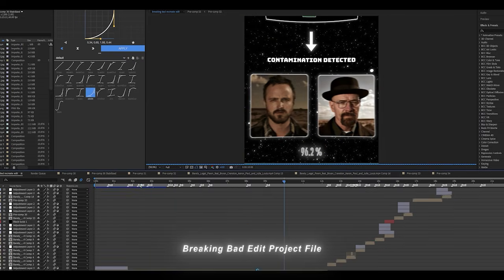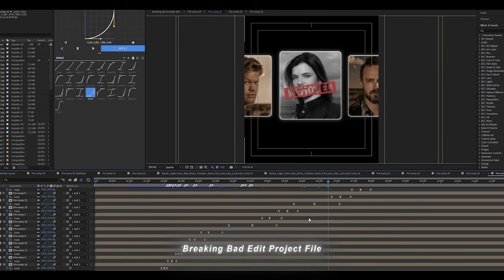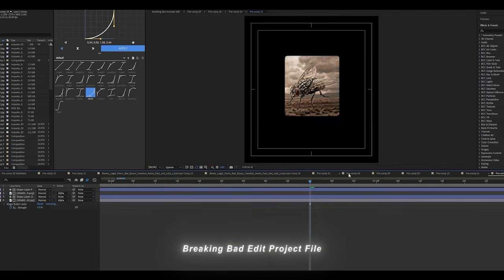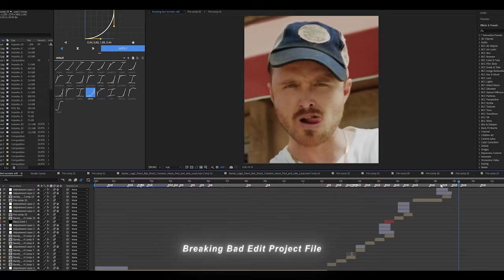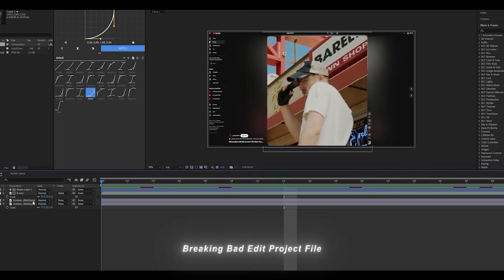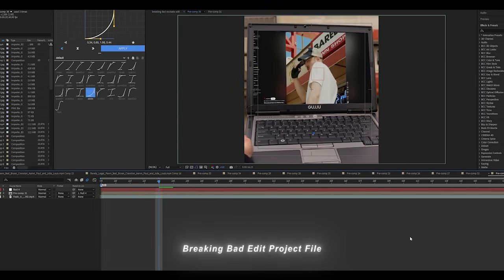Like Free Trending Breaking Bad Edit Project File | After Effects Free Project File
@fictic_editz Breaking Bad Edit Tutorial
@fictic_editz Breaking Bad Edit Remake
Free After Effects Project File
Breaking Bad Edit Presets Free
Breaking Bad Viral Edit
Breaking Bad Edit Tutorial
Trending edit pjf
Trending @fictic_editz Full Edit Tutorial
After Effects Tutorial
fictic editz like edit
Free viral pjf
Free editing Pack
Trending Fulll edit Remake
Fictic Ediz Full Edit Remake
Trending Full Edit Tutorial
Tiktok Edits like editing
after effects edit tutorial
free preset for edit
free project file
after effects
new editing tutorial
after effects editing pack